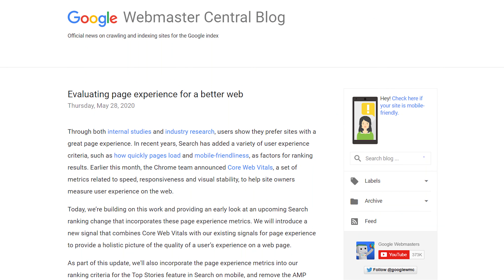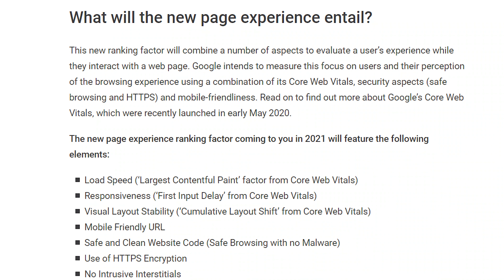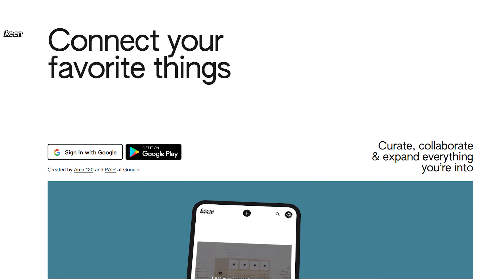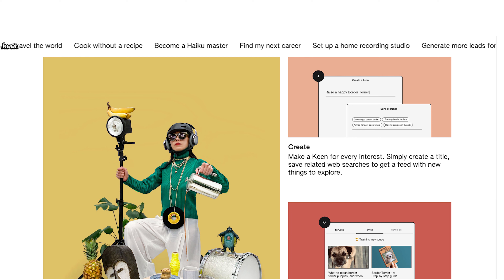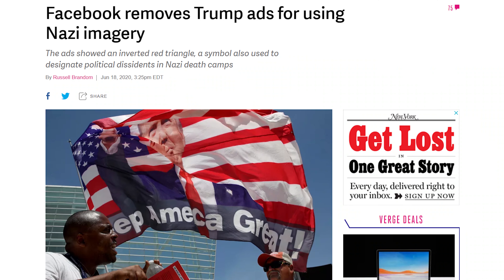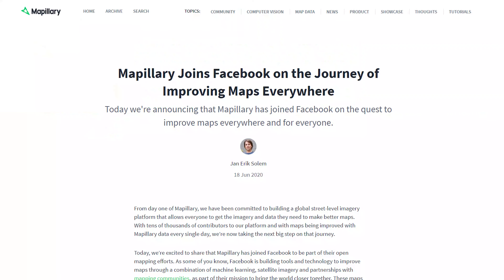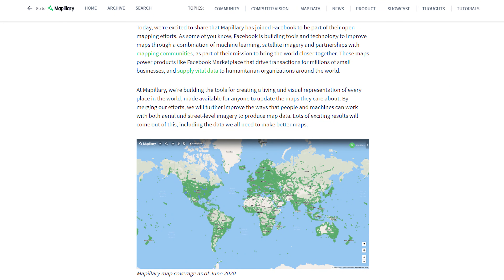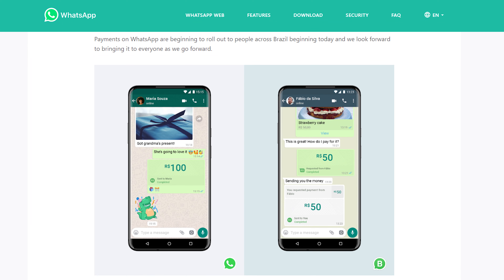Facebook Removes A Trump Re-Election Ad! || Digital Marketing Weekly || Sociall.in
Google Page experience has an update : (00:26)

Google experiments with Keen : (01:40)

Facebook removes Trump re-election ad : (02:21)

Facebook acquires Mapillary : (03:13)

Whatsapp Digital Payments goes live : (03:51)